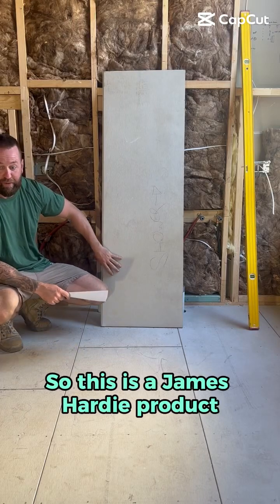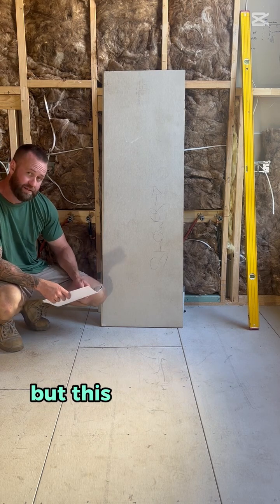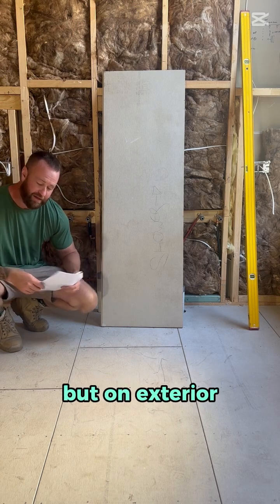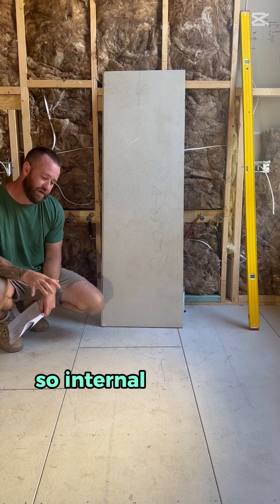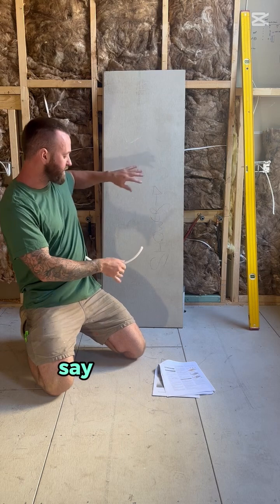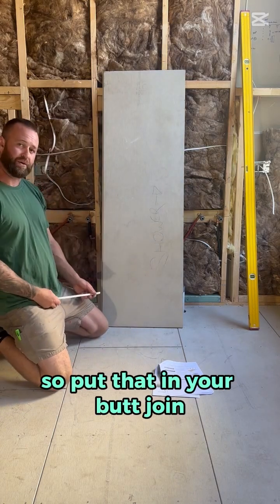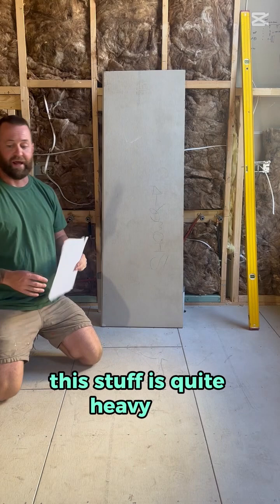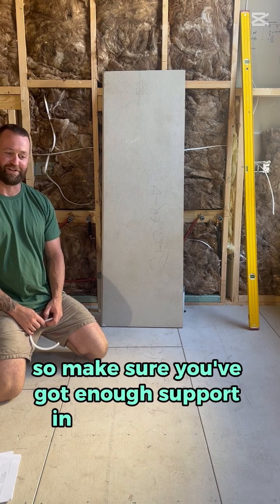James Hardie - Scyon Secura Installation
Does anyone know why there is 2 different methods for installing Scyon Secura? Would love to know 🙌🏼